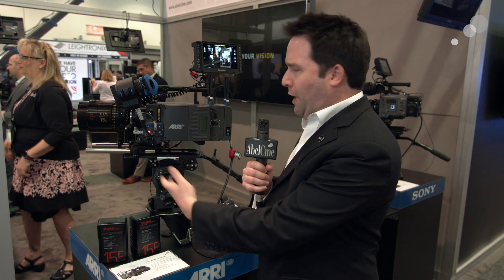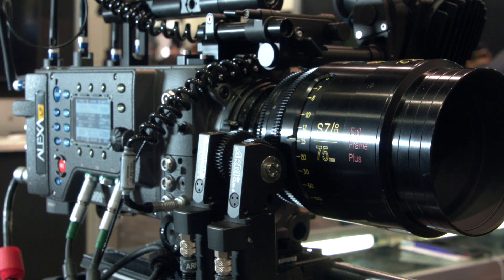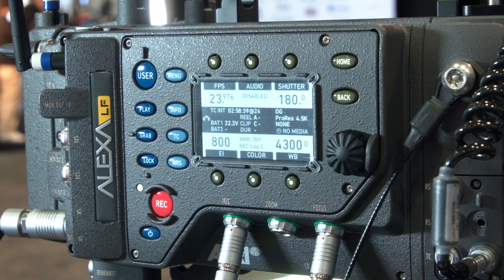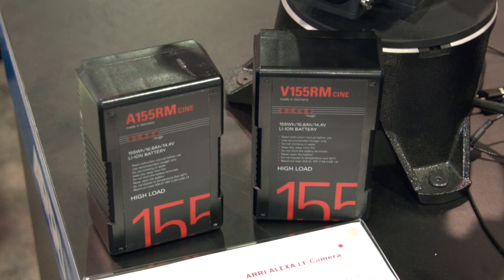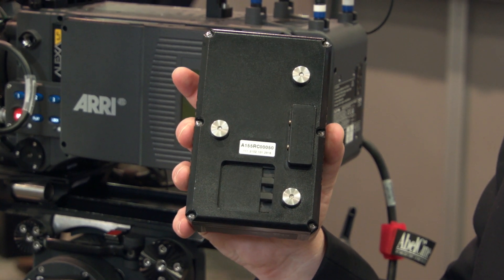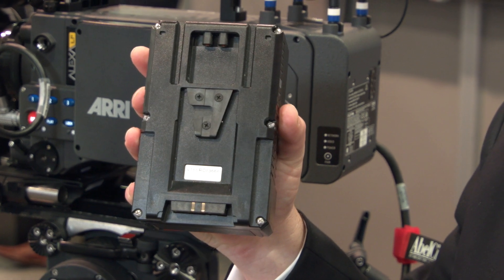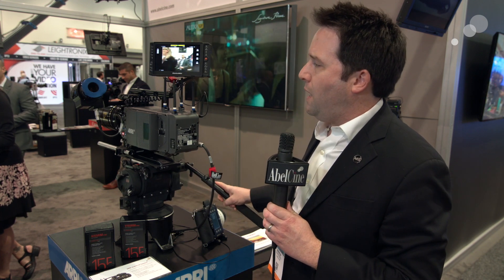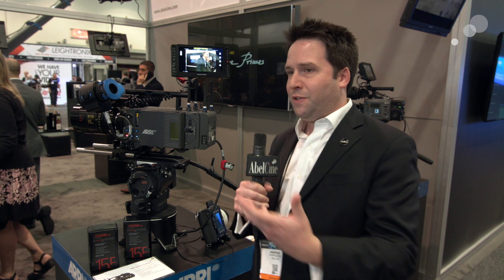NAB 2018: ARRI ALEXA LF Updates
We're focused on full format at NAB 2018, and that means we had the brand new ARRI ALEXA LF, now in final shipping production form, in our booth. In this video, Andy takes a closer look.